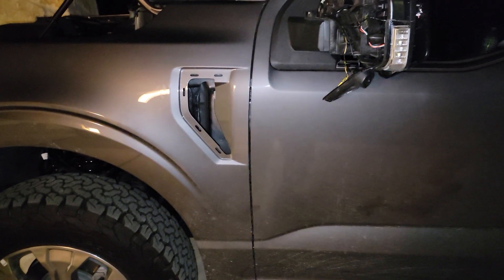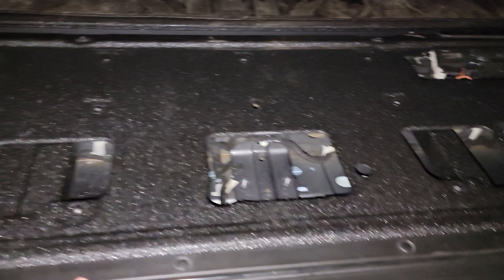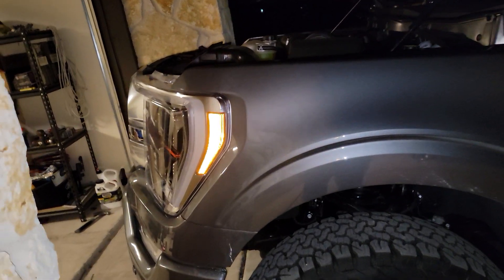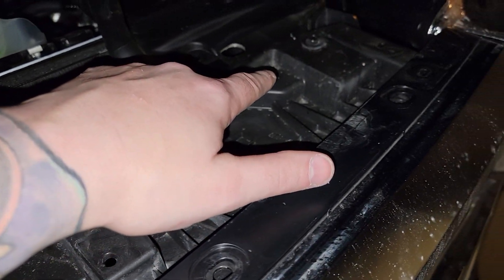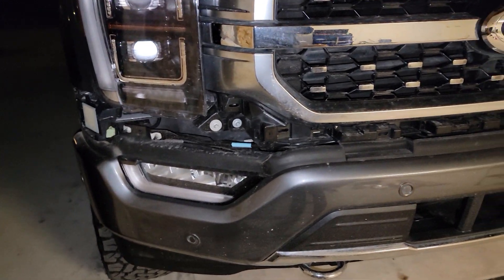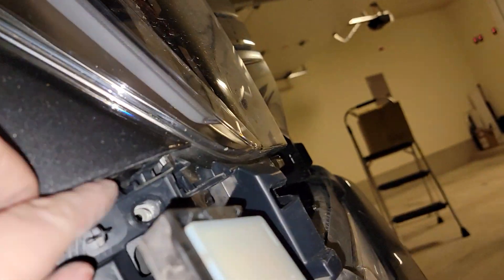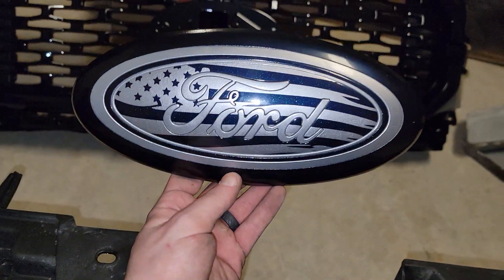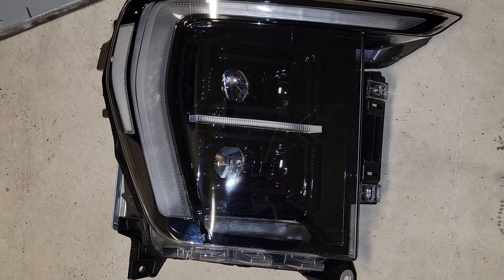2021 F150 GRILLE / EMBLEM REMOVAL. HOW TO REMOVE! (NOT AS EASY AS SIDE EMBLEM)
Showing you how to remove your grille emblem on your 2021 f150!

Tools needed:
Panel clip remover(or wide flat head)
Ratchet
10mm
8mm
7mm